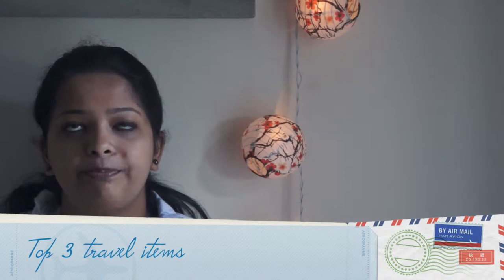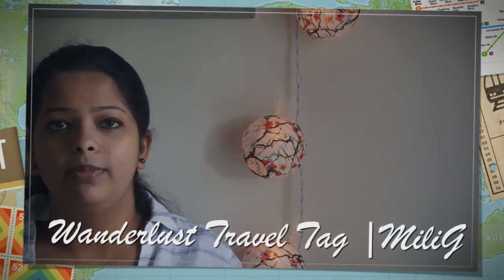WANDERLUST TRAVEL TAG | MILIG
For today's video I have decided to do the Wanderlust Travel Tag. In this I answer a few questions related to travel.